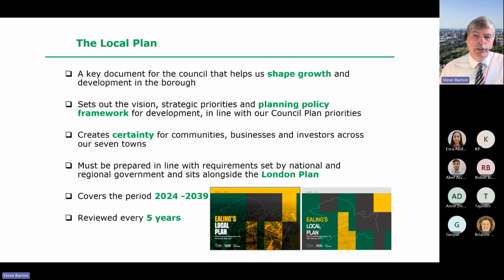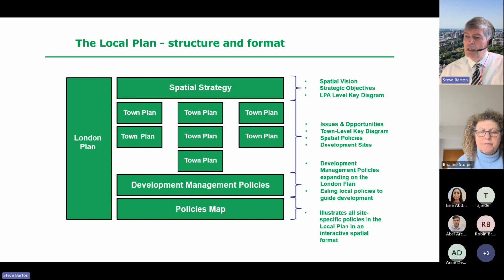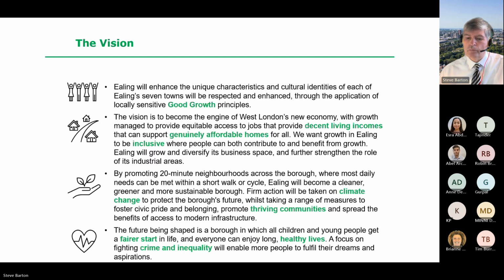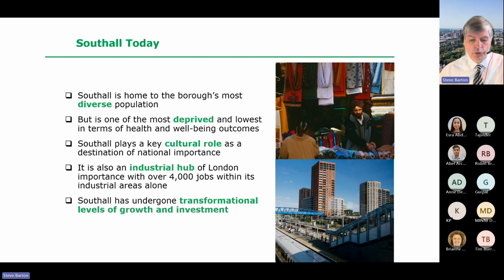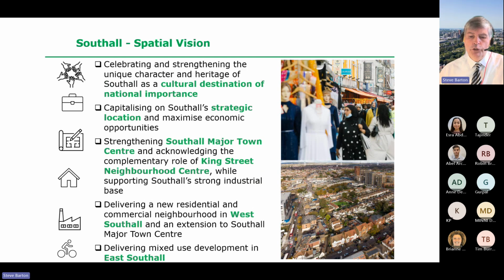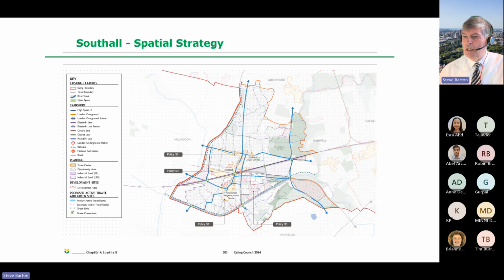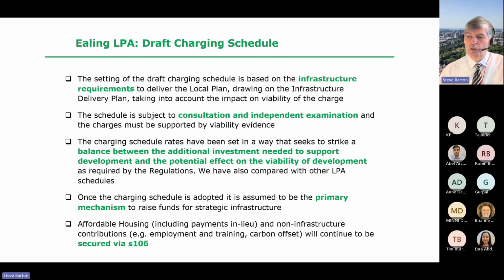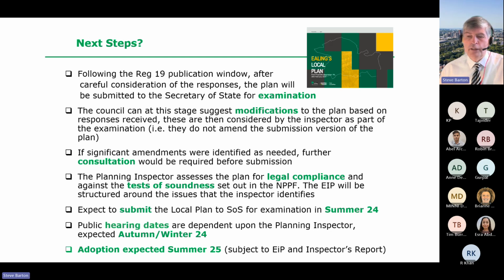New draft Local Plan webinar - Overview of Southall (recording)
Watch our 'Overview of Southall' Local Plan webinar recording to find out more on the development of the Local Plan.